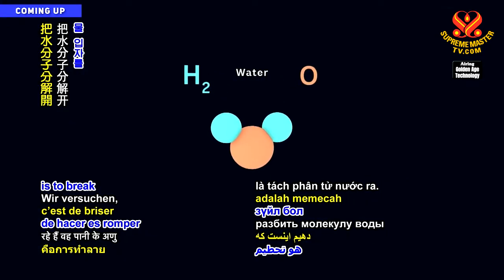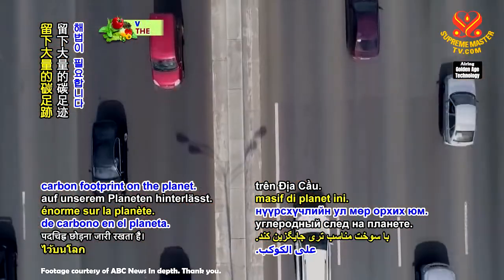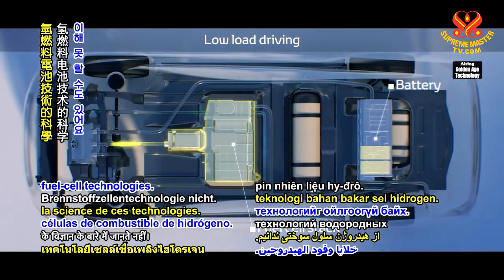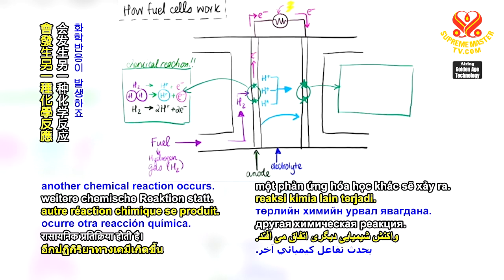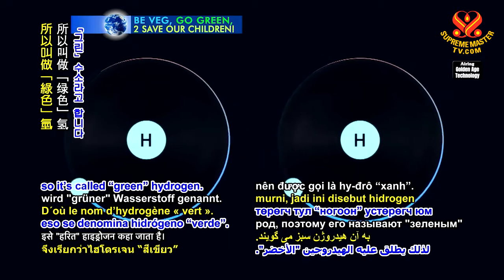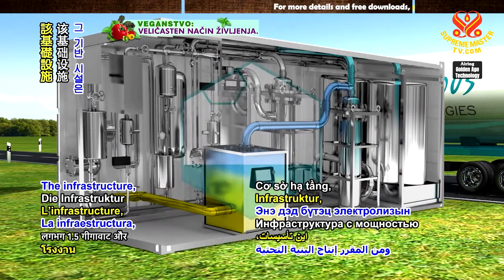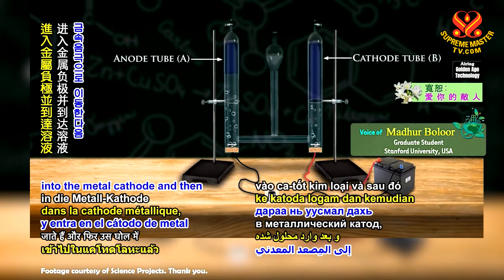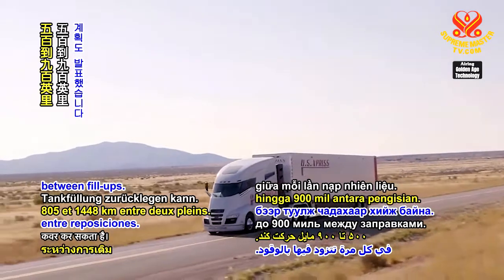Renewable Hydrogen Energy for a Sustainable Future 支持永續未來的可再生氫能源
On today’s program, we’ll explore zero-carbon hydrogen energy, how it works, and the technologies used to produce it. So, what exactly is hydrogen energy? Hydrogen energy is the process of using hydrogen, a clean fuel, to generate electrical power. It’s called a clean fuel because if the energy used to produce that hydrogen is from renewable sources, such as wind or solar power, then using that hydrogen doesn’t directly contribute to climate change or increase our carbon footprint.
Hydrogen is also derived from a process called electrolysis, that splits water into hydrogen and oxygen using an electrical current. Electrolysis technology has been adopted by many companies around the world. In addition, seven of the world’s green hydrogen leaders, ACWA Power, CWP Renewables, Envision, Iberdrola, Orsted, Snam, and Yara announced a global coalition that will accelerate the scale and production of green hydrogen 50-fold in the next six years, helping to transform the world’s most carbon-intensive industries, including power generation, chemical manufacturing, steel making and shipping.
Hydrogen can be produced from the Sun’s energy. There are currently two methods used for this. In the first, solar energy is converted into electricity using a photovoltaic cell and then hydrogen is generated through the electrolysis of water, as explained already. A team from Australian National University (ANU) has successfully developed a way to split water to create energy using this technology. In an alternative method, photo-electrochemical cells are used to directly produce hydrogen. Besides all these methods, hydrogen can also be produced by biological water splitting and by burning sustainably produced fuels, including alcohol from fermenting food or food wastes, and biomass, such as wood chips. It can also be produced using wind energy.
Thank you, researchers, scientists and engineers, for working diligently to develop green hydrogen energy technology. Our Beloved Supreme Master Ching Hai recommends people to go vegan first so that we have enough time to develop green hydrogen and other sustainable forms of energy that can replace fossil fuels.

我們在今天的節目中將探索零碳排的氫能及其工作原理，以及產生氫能的技術。那麼，究竟什麼是氫能？氫能是使用清潔燃料—氫來發電的過程。它被稱為清潔燃料是因為生產氫的能源來自永續能源，例如風能或太陽能，因此使用這種氫能不會直接導致氣候變化，也不會增加碳足跡。
電解過程也可以產生氫氣，該過程使用電流把水分解成氫氣和氧氣。電解技術已經被世界各地的許多公司採用。此外，全球七個綠色氫能領導者：沙特國際電力和水務公司、ＣＷＰ可再生能源公司、遠景能源、沃旭能源、伊比德羅拉、斯納姆和亞拉宣佈組成一個全球聯盟，並在未來六年把綠色氫的規模和產量提高五十倍，這將幫助轉變世界上碳密集最高的產業，包括發電、化學製造、煉鋼和運輸。
氫還可以用太陽的能量來生產。目前有兩種方法可以使用。第一種方法是使用光伏電池將太陽能轉化為電力，然後，如前所述，再透過電解水產生氫。澳大利亞國立大學（ＡＮＵ）的團隊已成功開發出一種方法，可以使用該技術將水分解以產生能量。另一種方法是用光電化學電池直接產生氫氣。除了上述這些方法，還可以透過生物水分解來生成氫，或透過燃燒以永續方式生產的燃料來生成氫，包括來自發酵食物或食物殘渣的酒精和生物質，諸如木片。也可以利用風能來生成。
感謝研究人員、科學家和工程師們努力研發綠色氫能源技術。我們摯愛的清海無上師建議人們首先吃純素，如此我們就有足夠的時間研發綠色氫和其他形式的永續能源來替代石化燃料。